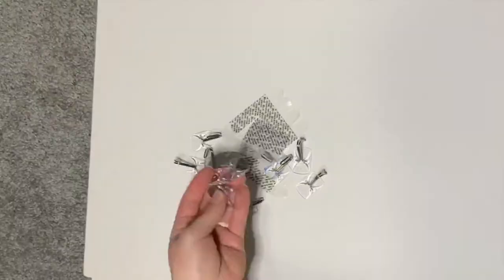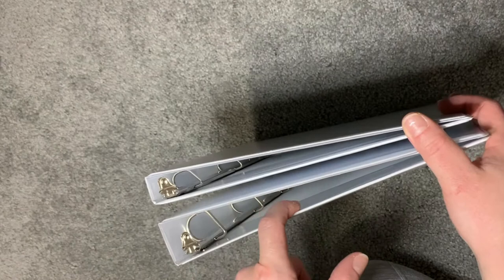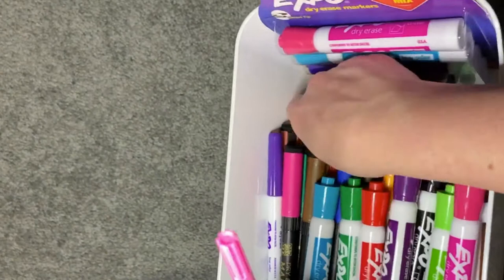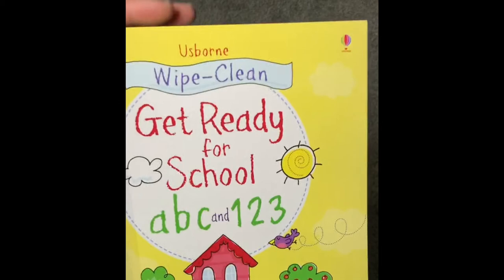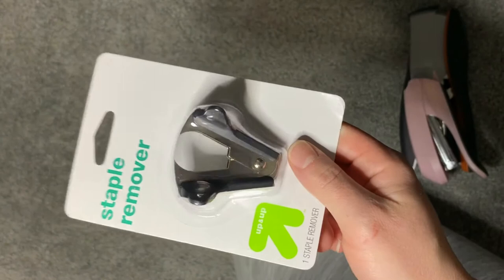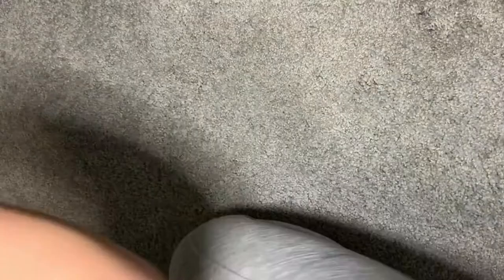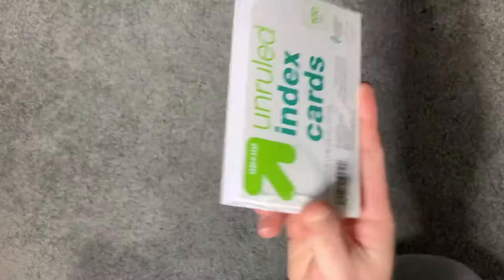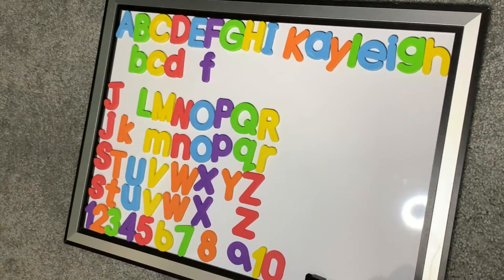Huge Homeschool Prep Supplies Haul - Amazon and Target!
✏️ I honestly didn't realize how much I bought until I went through everything and recorded this video! I do have more supplies coming, but it won't be as big as this haul! You definitely don't need all these things, I'm just sharing what I purchased. I also like office supplies in general so this was fun for me! 📚📓

Sorry for the camera angle, it got a little crazy! Oops!

Products are listed below in order of appearance..sooo many things! 😀

Preschool poster set
Command hooks small clear
Dry erase pockets
Scotch laminator
Laminating sheets
Avery binder 0.5" 4pk
Avery binder 1" 4pk
Learning Resources mini organizer
Crayola Color Wonder set/blue
Color Wonder Markers
Crayola Pipsqueaks Mini Markers
Do A Dot Rainbow Markers
Crayola Washable Crayons 64ct
Expo markers ultra fine
Expo markers vibrant chisel
Par Koo dry erase markers
Crayola dry erase markers
Learning Resources Three Bear Family Set
Westcott paper trimmer
Usborne Get Ready for School wipe clean
Primary composition
Primary journal
Avery sheet protectors
Bostitch 3 hole punch
Swingline small stapler (it doesn't even show light pink!)
Pencil pouch 3pk pink/grey/black
Fiskars kids blunt
Fiskars kids pointed
Elmers Disappearing Purple Glue Sticks 12pk
Gorilla Super Glue Gel
Scotch Magic Tape
Ticonderoga Pencils with Sharpener
Velcro dots 3/4"
Velcro dots mini 10mm
Magnetic Letters and Numbers
Quartet magnetic whiteboard 17" x 23"

🤍 Let's be friends! Instagram 📸 - lauren.homeschool

I'm passionate about my family, God, homeschooling, all things beauty,  cleaning, organizing, health, fitness, and positivity!